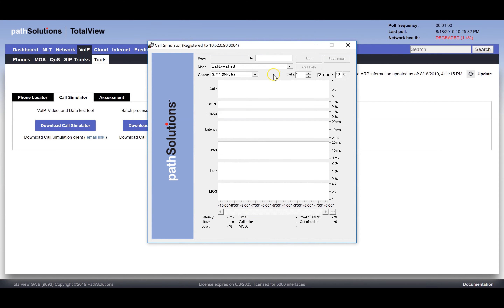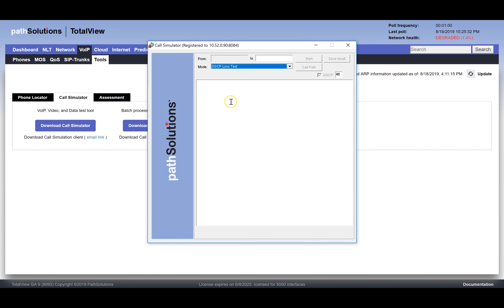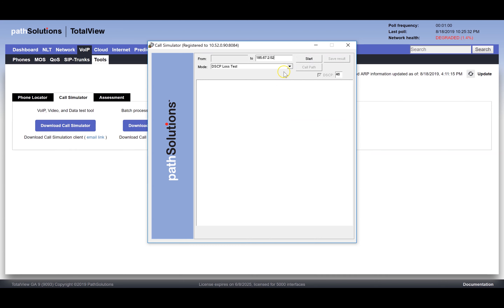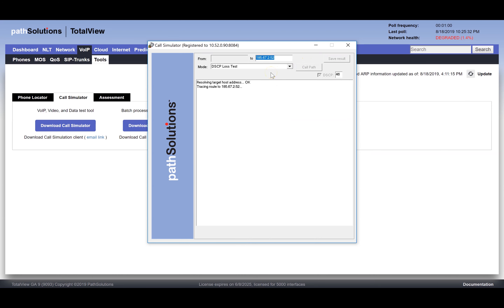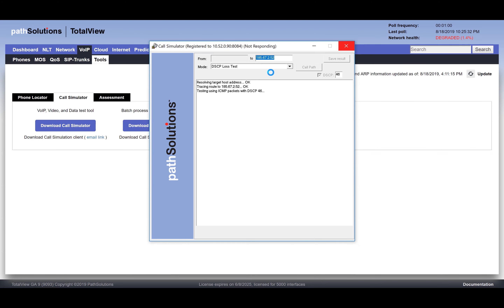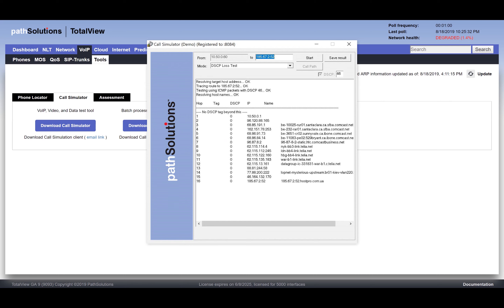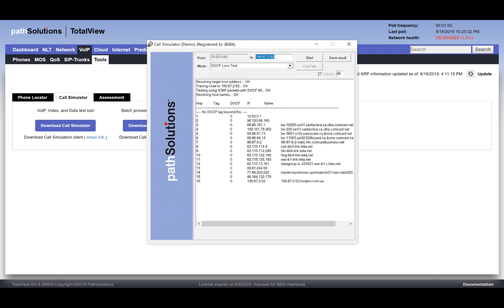DSCP Loss Troubleshooting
How to determine if DSCP is being stripped in the network, and where, using the PathSolutions Call Simulator tool.